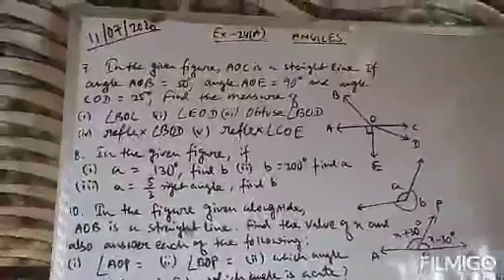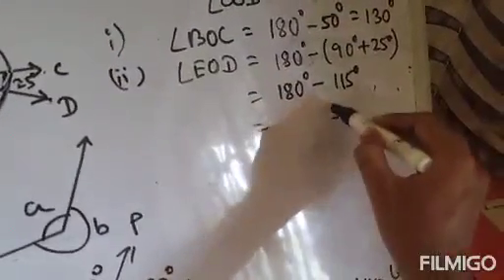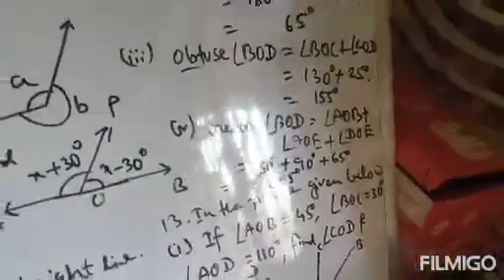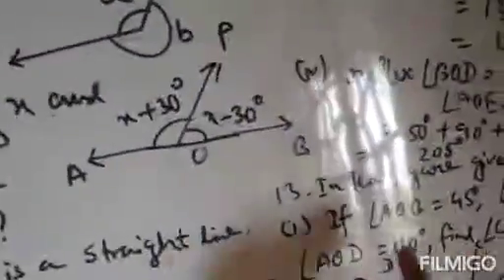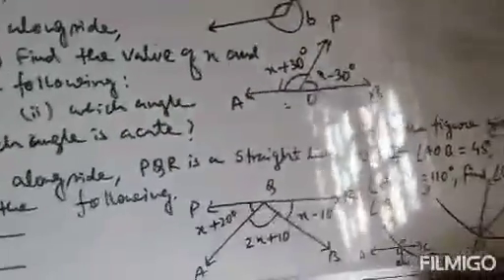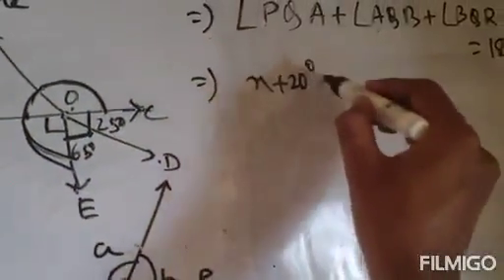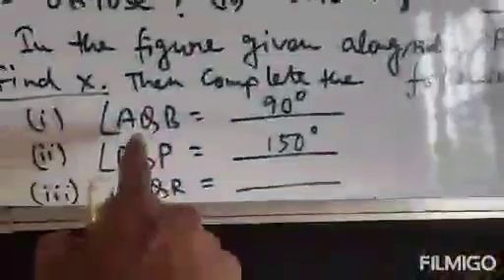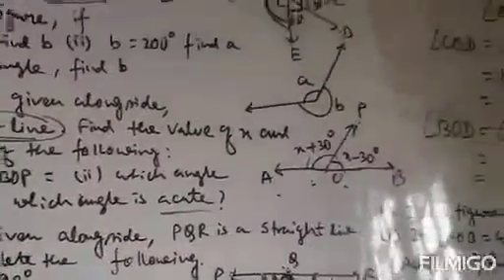ANGLES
Lecture 2